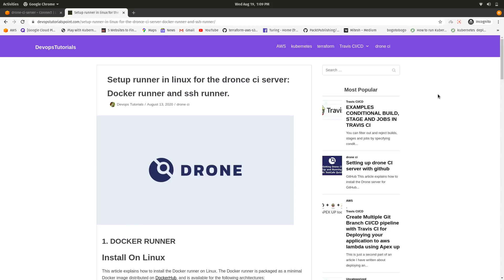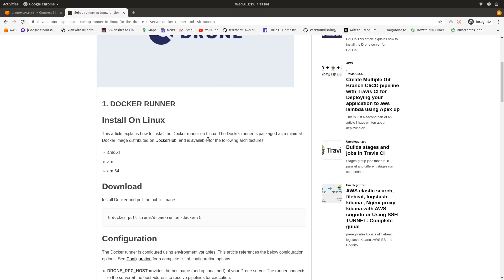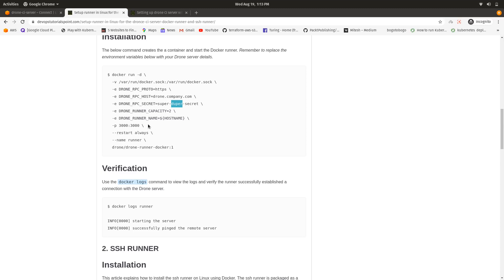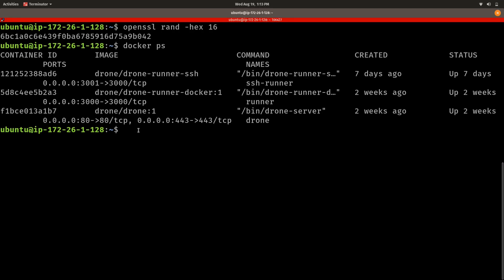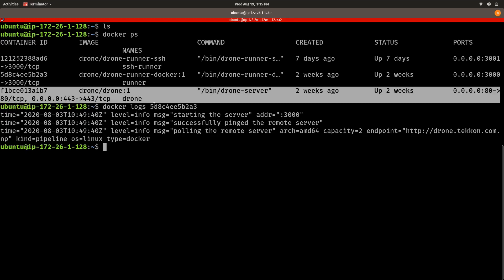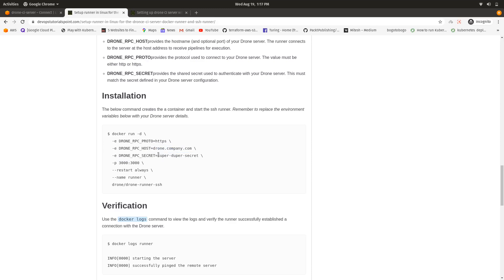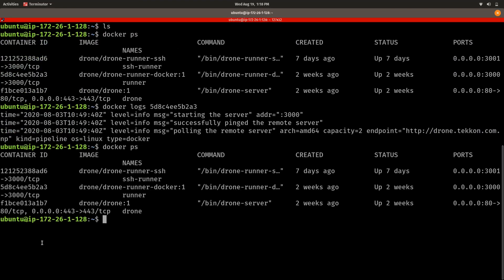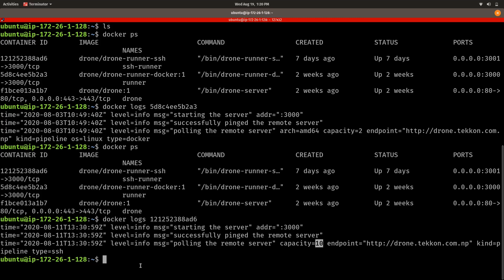Part-2 setup docker runner and ssh runner for the drone ci cd server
setup docker runner and ssh runner for the drone ci cd server